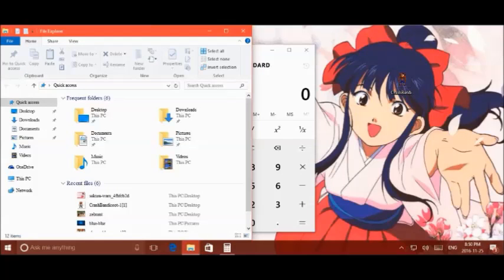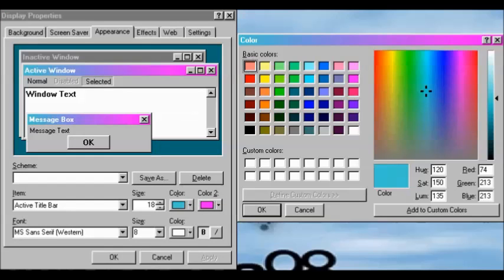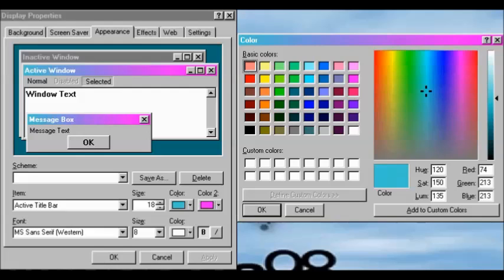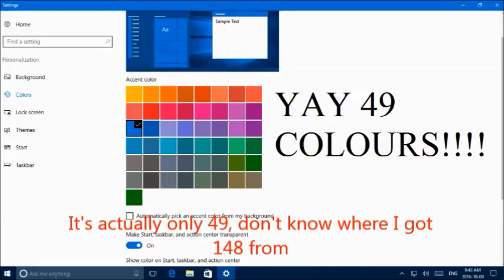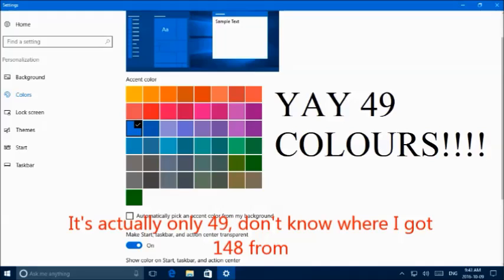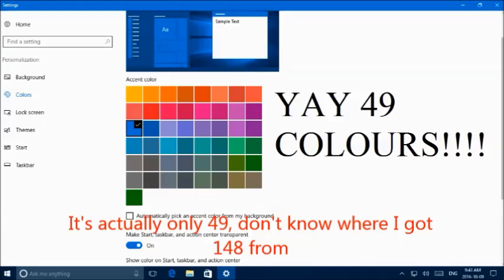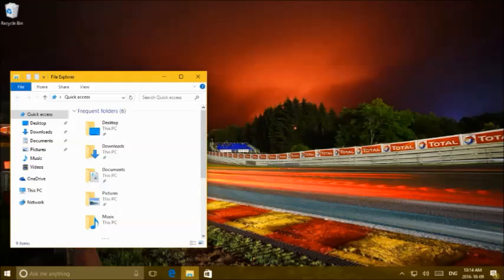Windows 10 Sucks Series Part 2: Personalization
Hope all of you like this. It gets pretty good in the last 10 minutes